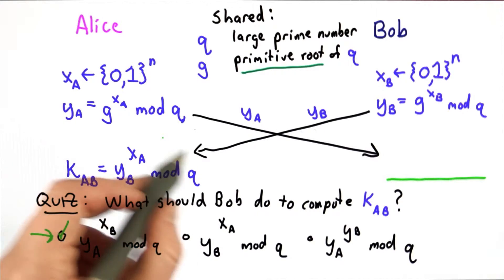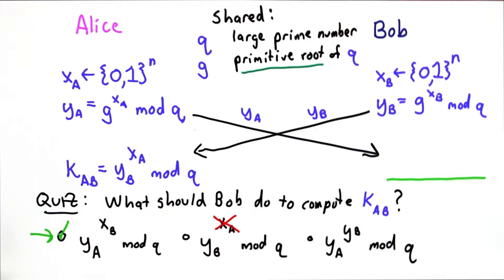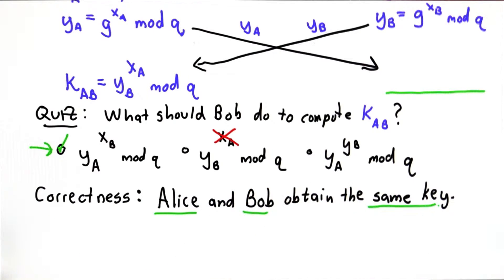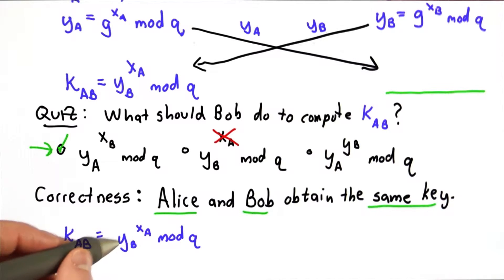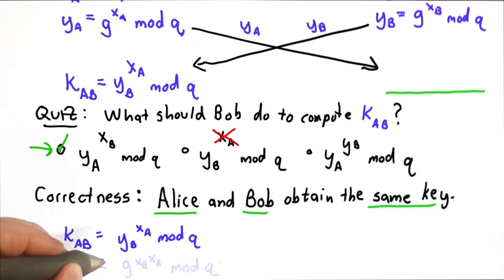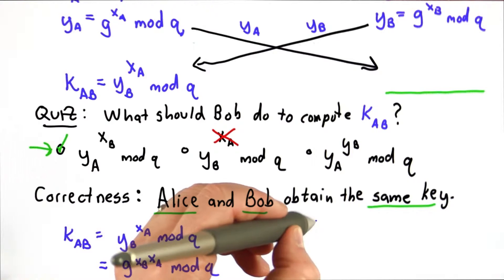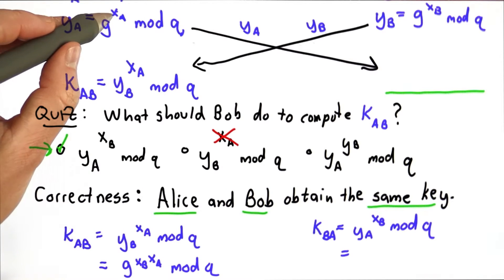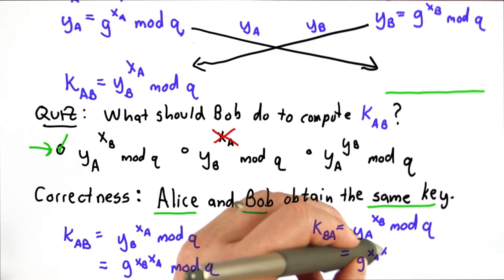Key Exchange Solution - Applied Cryptography